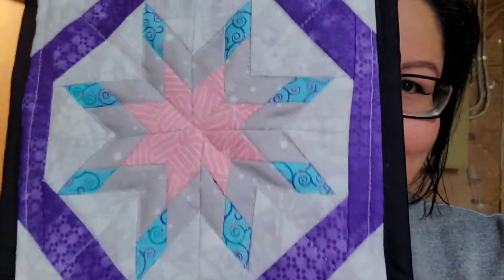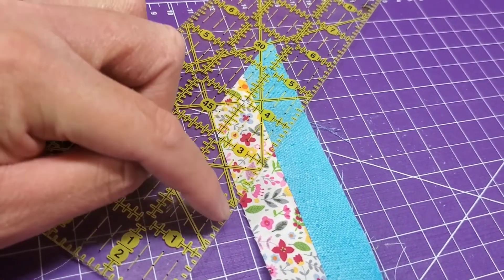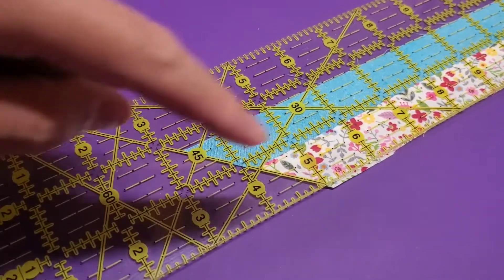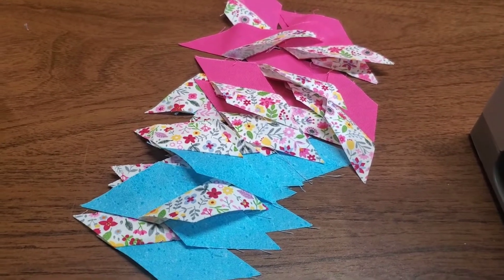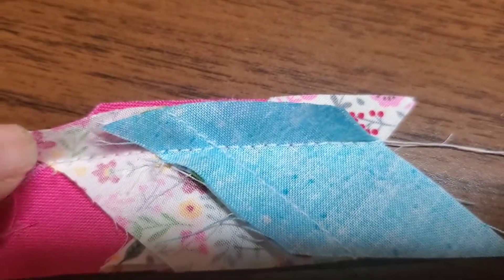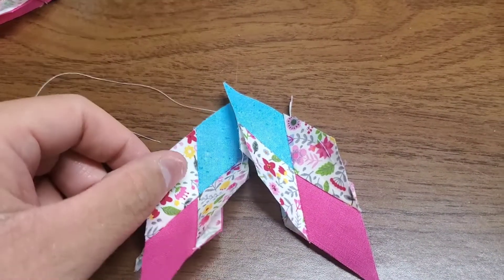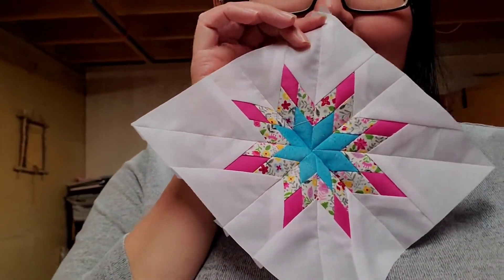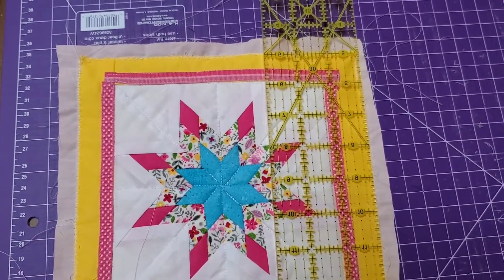Making a Star Wall Hanger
Making a star quilt wall hanger.

Sorry about the dryer & furnace making noise in the background. Also hoping that the TV sounds don't get me into trouble.

Check me out on Instagram @Bearlystitched.